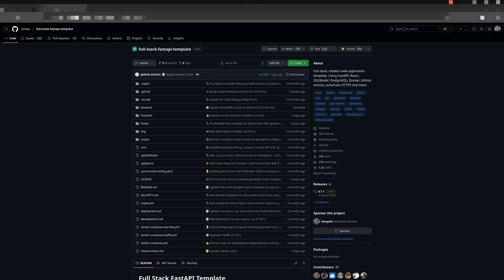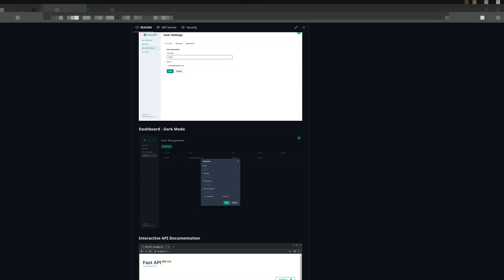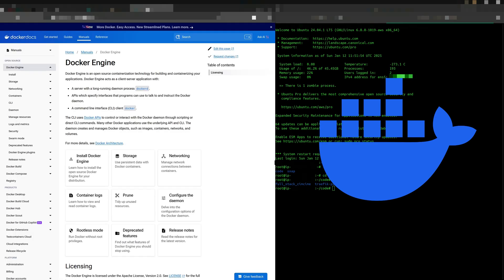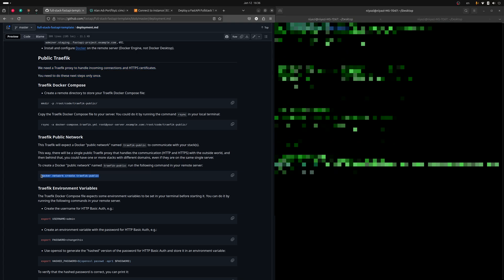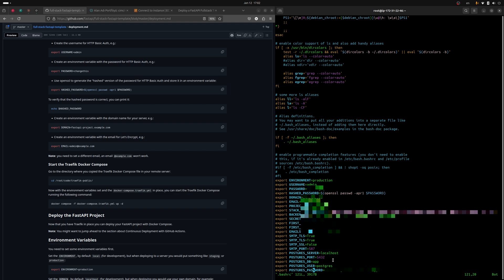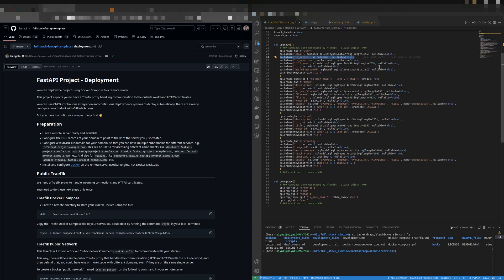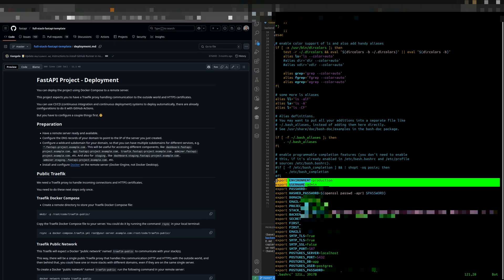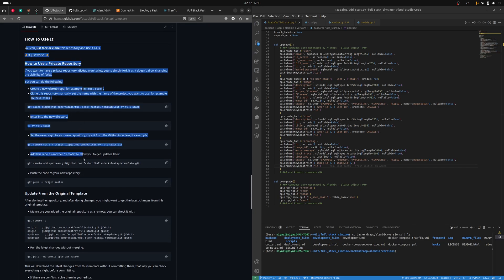How to deploy FastAPI Template on EC2 or any Linux hosting provider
Well, while Fast API is great tool for building API's, setting up a complete full stack application with authentication, database, user management ,in fact  can take a lot of time and effort.
That's where this template comes in and handles all that boilerplate for you.
I'm using it on AWS EC2, you can deploy this pretty much on any hosting platform.
Because  EC2 is just a Linux machine on the cloud  with no additional AWS services involved. So, you can move it an another cloud provider very easily.

The issue regarding the optional part on my video.
00:00 Intro
00:57 Why do you need a template?
01:23 How it helped me?
01:59 What's inside the template?
02:29 Preparations
03:57 Deploy Traefik
06:18 Optional PostgreSQL section
08:12 Deploy the template